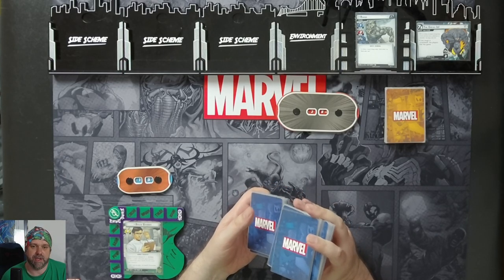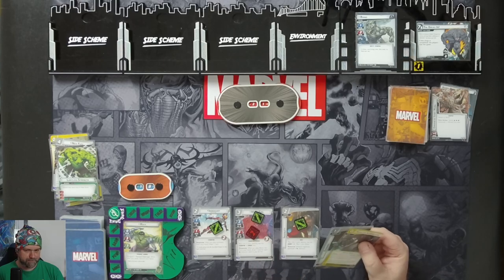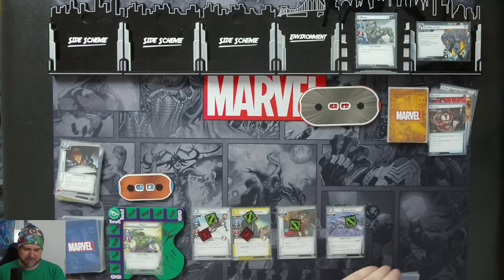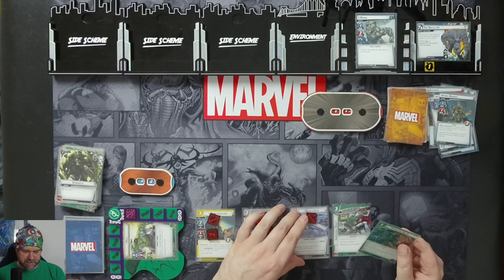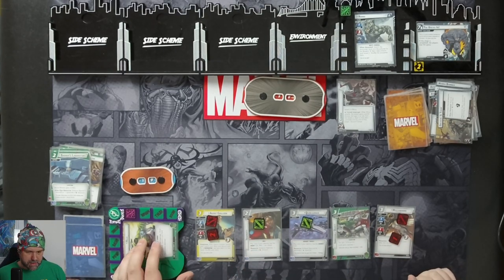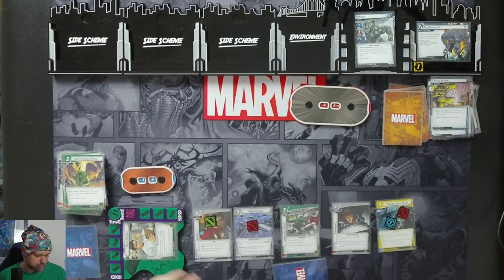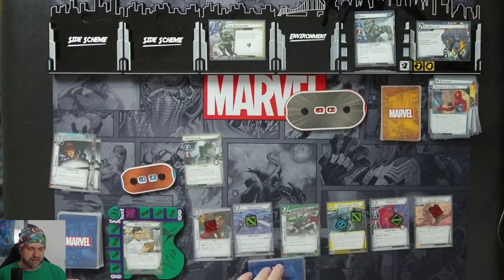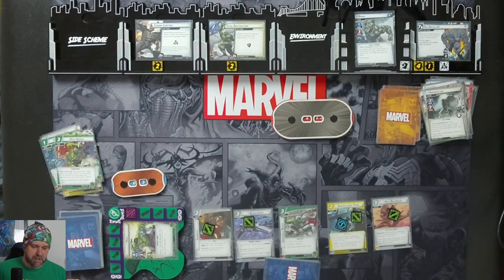Hulk vs Rhino - Marvel Champions - Double Health Rhino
My first Let's Play video of Marvel Champions with Hulk vs Rhino on Standard Difficulty. - Please note I also doubled Rhino's health as I play so much 2 player so this should have been much easier.

I note the audio is a bit soft at times (especially at the start of the video) - I'm hoping to have this addressed and be better in future videos.